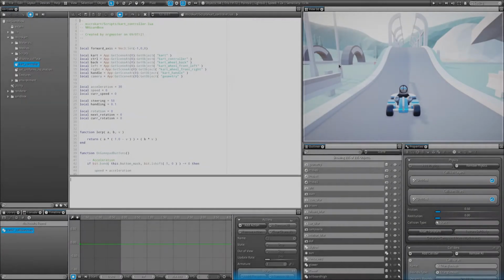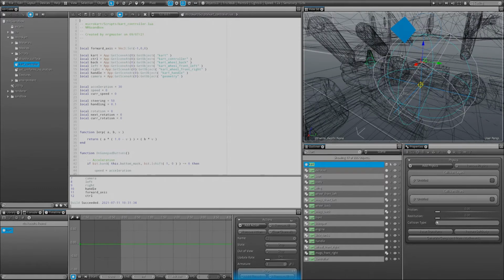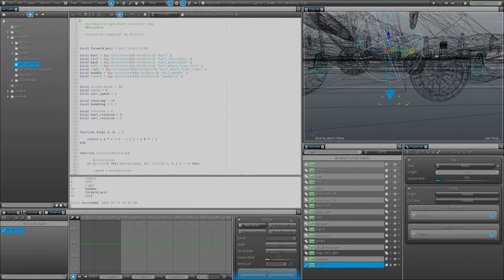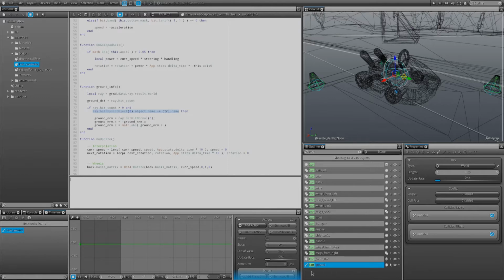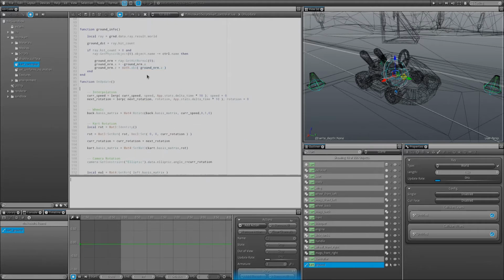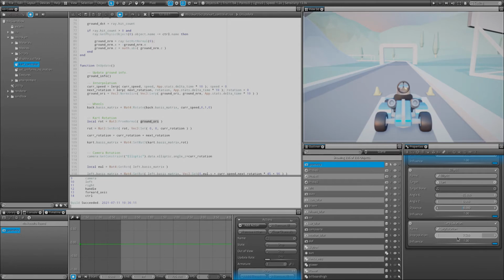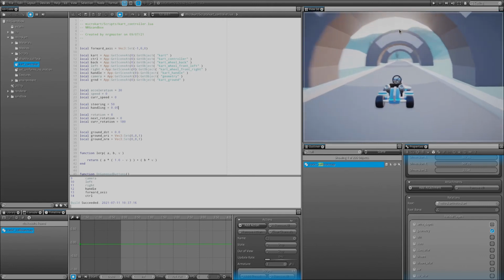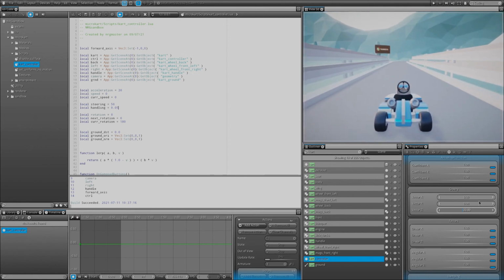MicroKart - Session 9